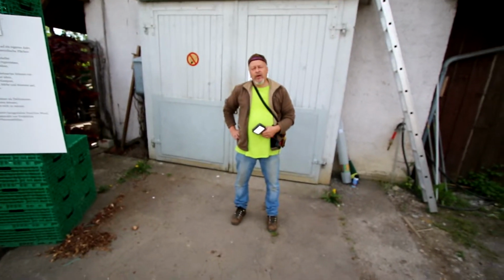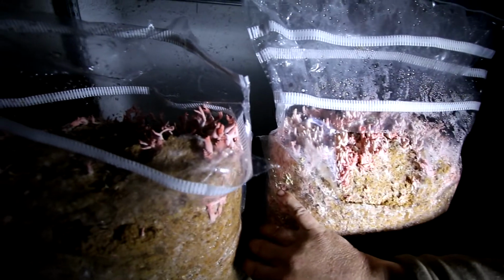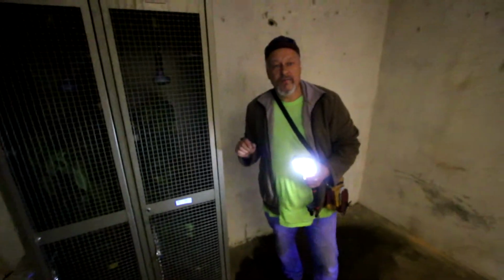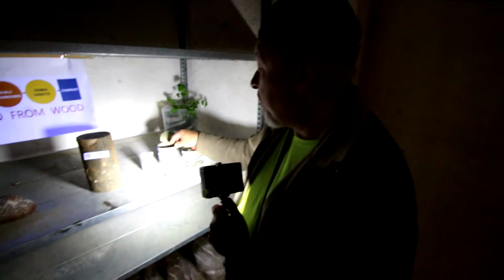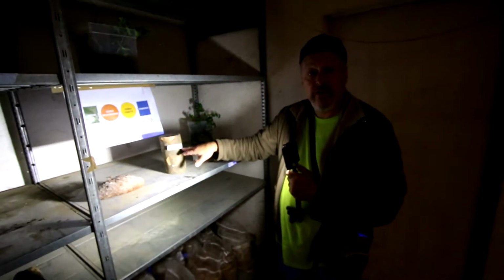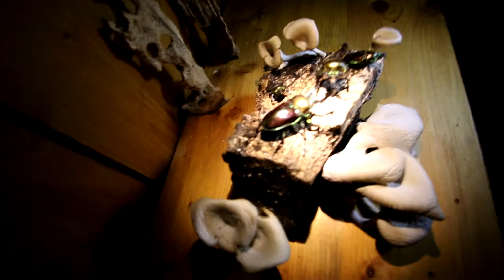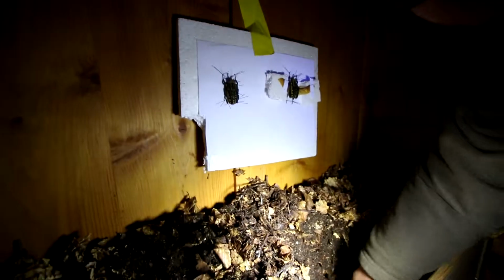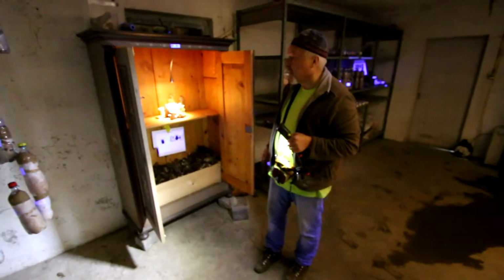Guided tour through the "Pilzgarage", plant nursery Zurich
Daniel Ambühl explains his urban farming installation. 11. May 2015. Exhibition lasts from 13. May until 18. Oktober 2015.